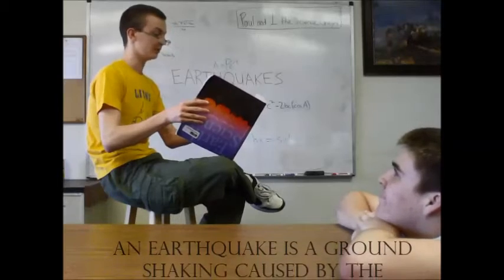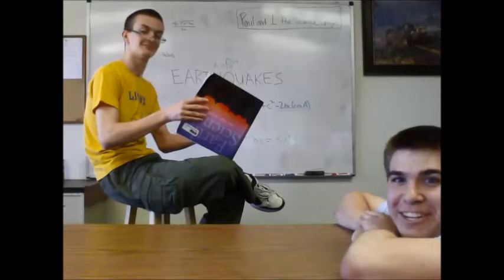THE BEST EARTHQUAKE MODEL IN THE HISTORY OF THE WORLD EVER!!!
This is the best stick breaking in the world.

SHOUTOUT TO MY ALL-TIME FAV YOUTUBER, Divjot Mand!!

Go sub to him please he's like the coolest.

Song links

Secession - Wake of the Martyrs

Skindred - Nobody

Desembra - I Want Dubstep

This video isn't monetized, so I don't think there should be a problem using them.  Please don't sue me...